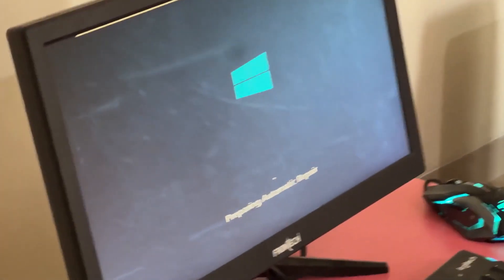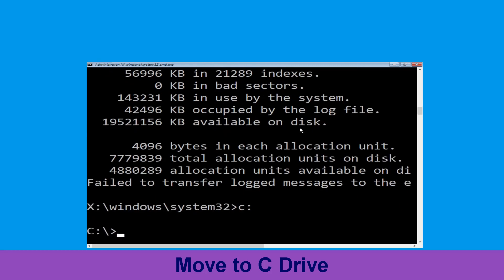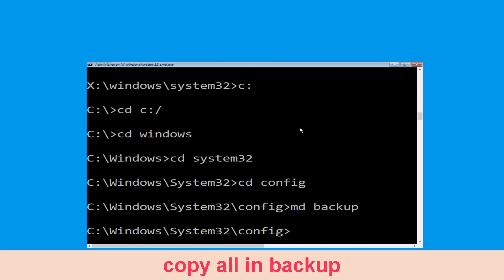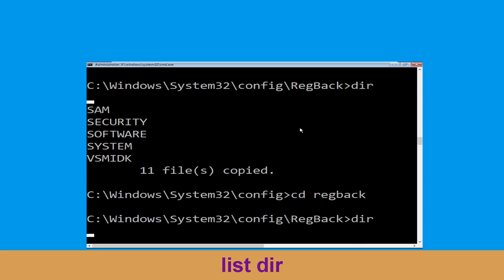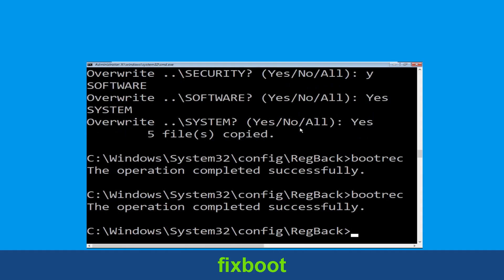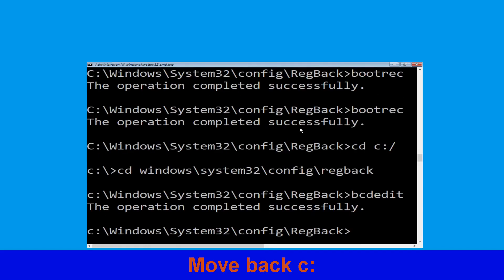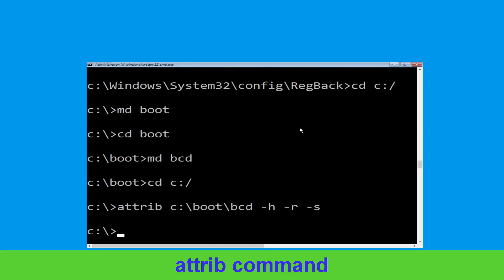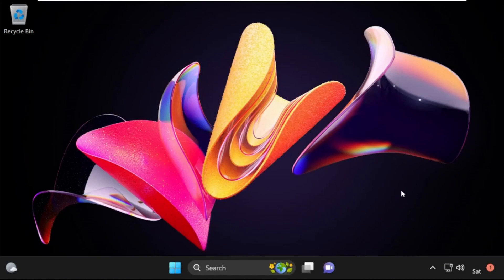PHASE0_INITIALIZATION_FAILED 0x00000031 Windows 11 Blue Screen Error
• IRQL_NOT_LESS_OR_EQUAL Error
• BAD_POOL_CALLER Error